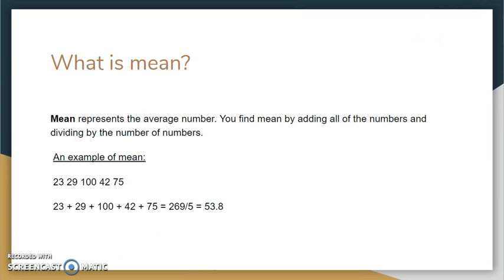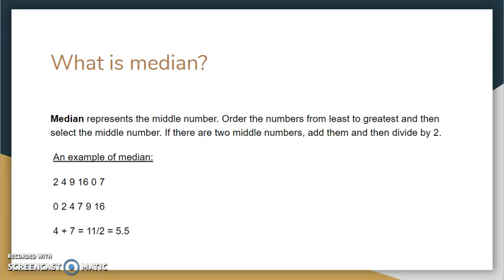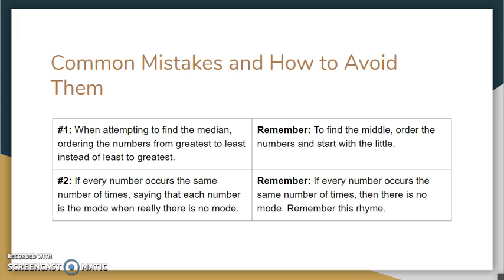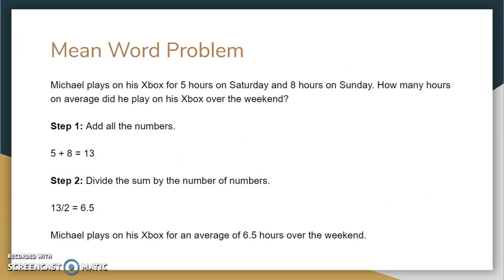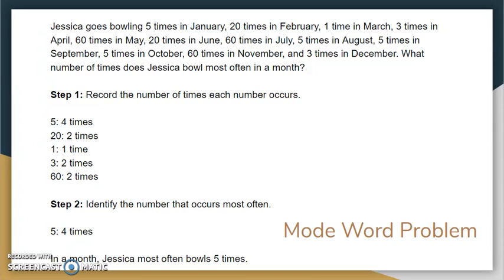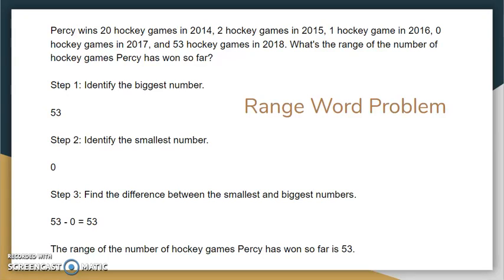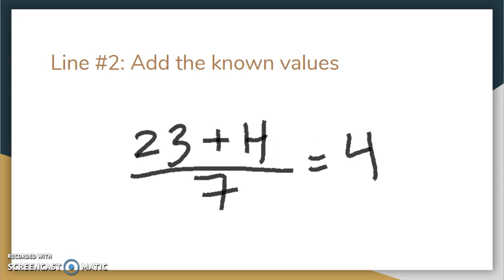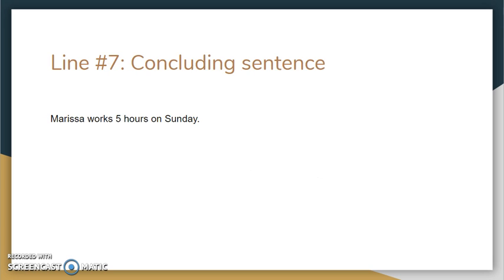Math Presentation (Lexi) Mean,Median,Mode, and range